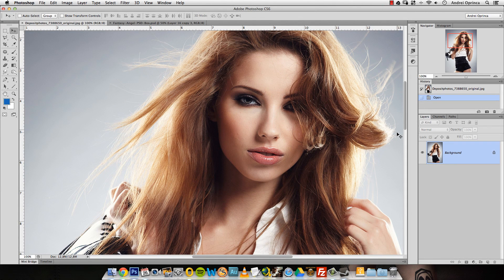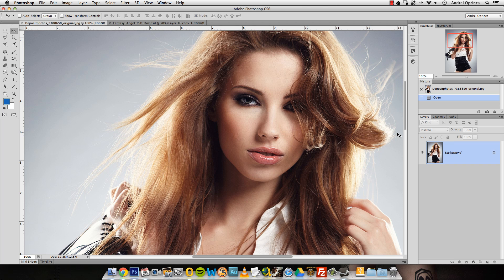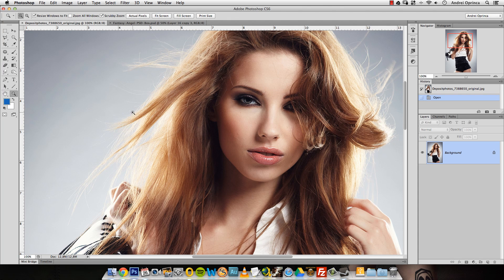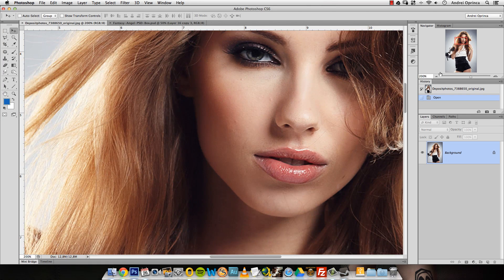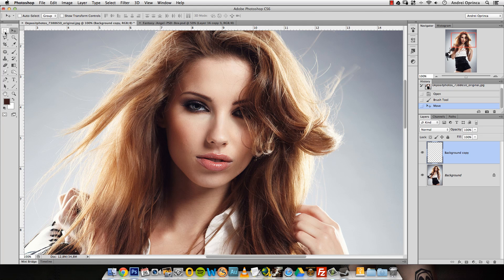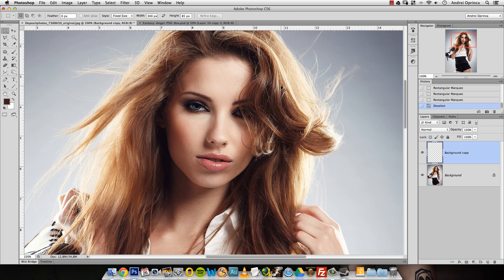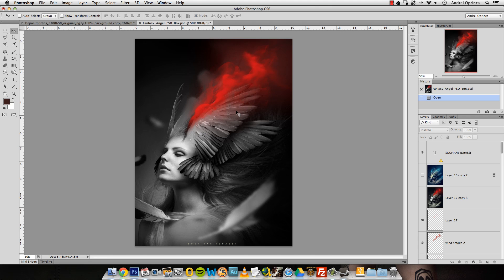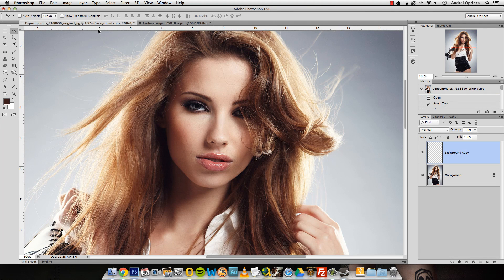Speed up your workflow in Photoshop - PSD Box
In this short tutorial episode I'll show you some of the shortcuts and photoshop tricks I use everyday. I'll how you multiple zooming options without using the zooming tool, how to select layers without using the layers palette and a keyboard shortcut to create a layer mask in Photoshop.

Using shortcuts in Photoshop, will not only save you time and make you more efficient, but it will also make you look more professional.